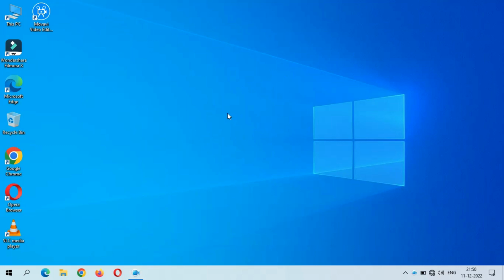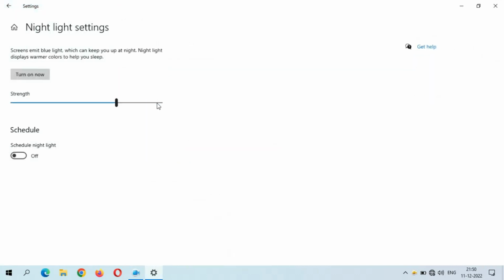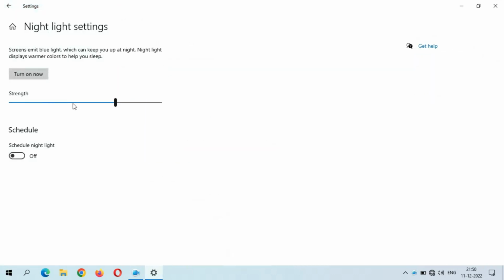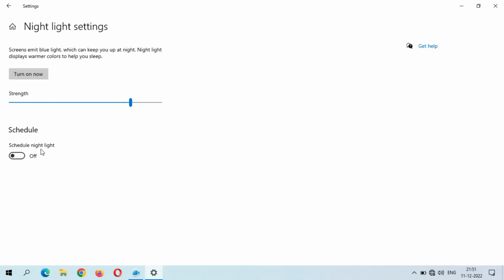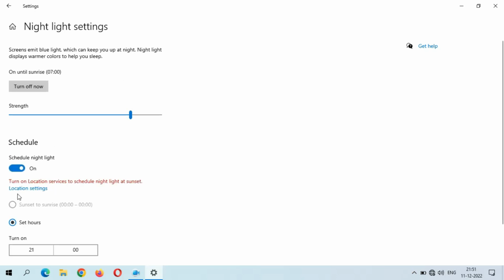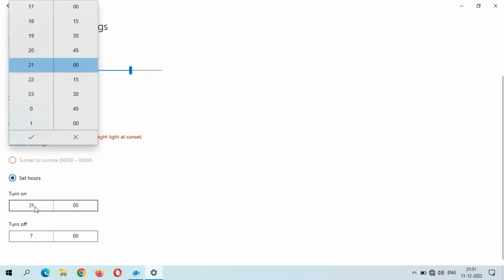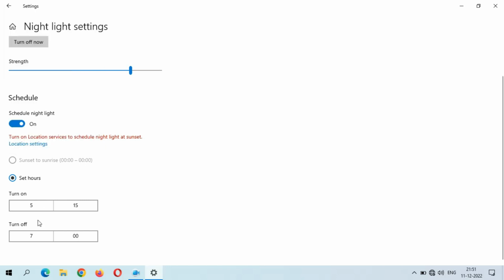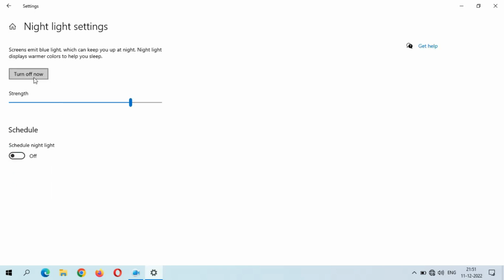How to Enable Night Light in Windows 10 Laptop and PC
How to enable night light in Windows 10 Laptop and PC. In this way you can turn ON and customize the night light settings of Windows 10 Laptop and PC.